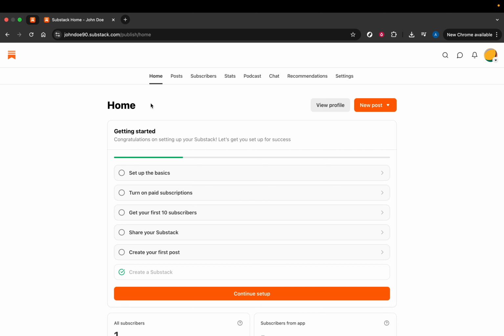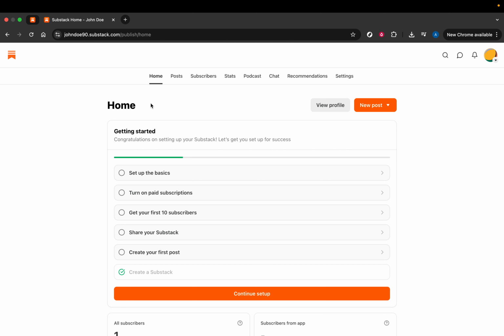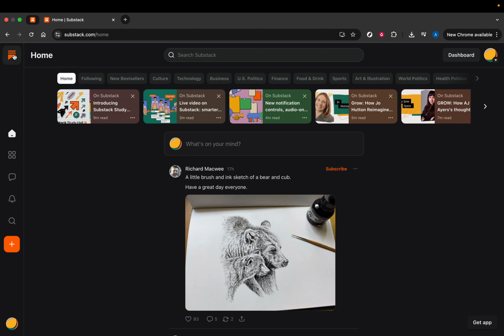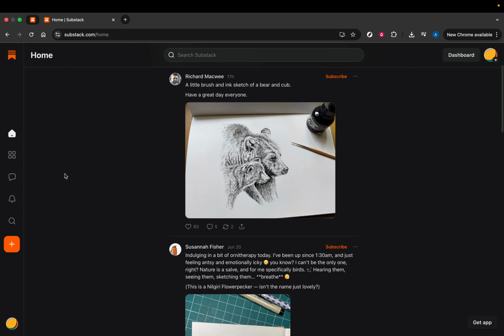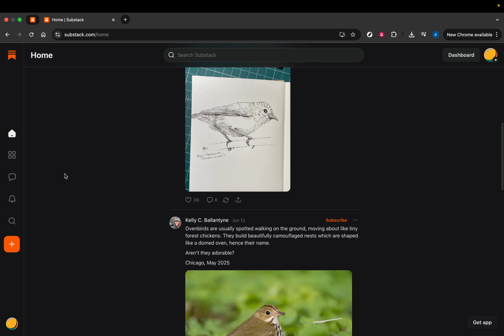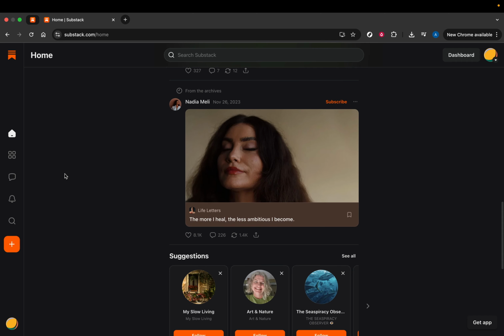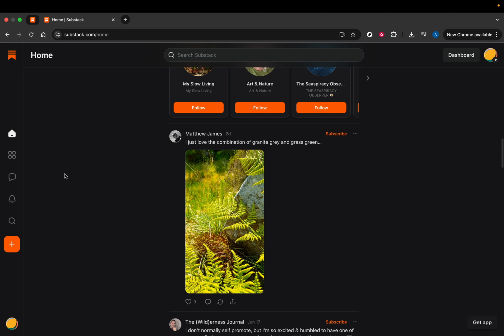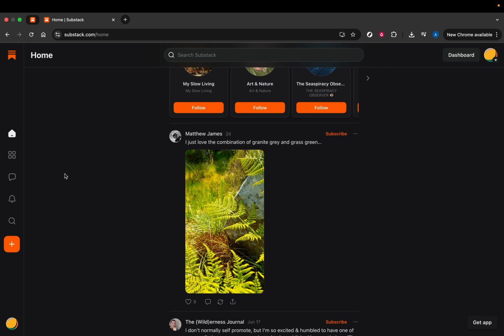how to view substack [2025 Easy Guide]